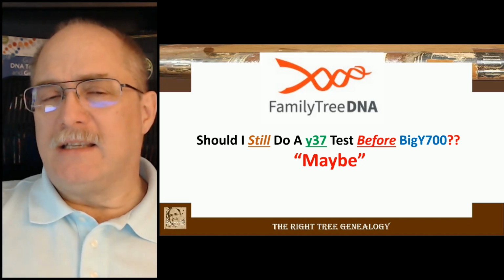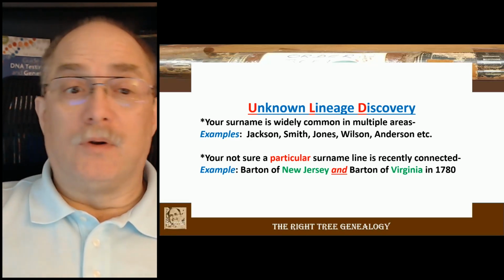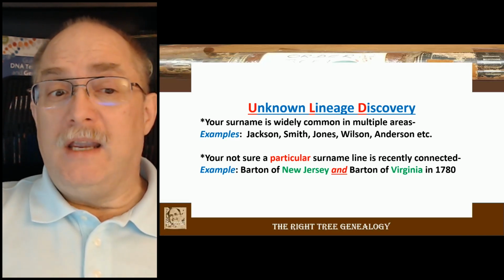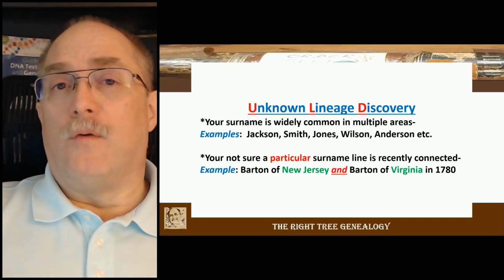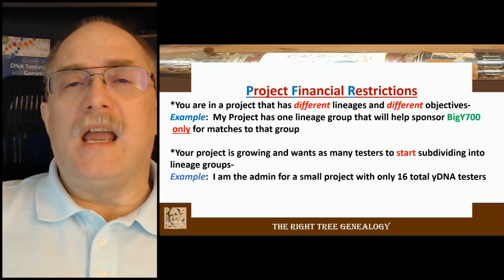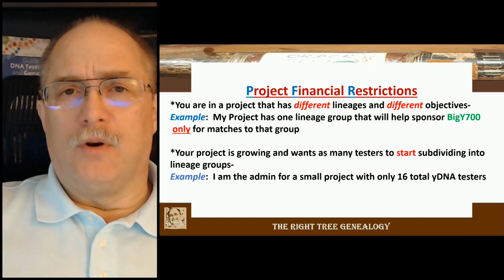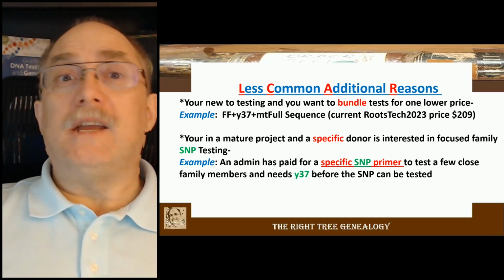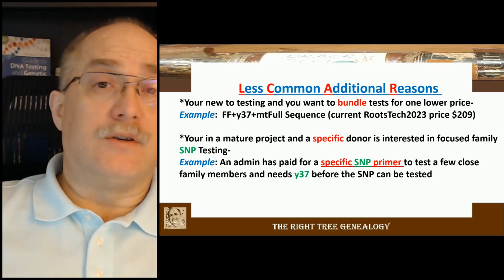FTDNA- y37 Before Big700?? Maybe! - March 10 2023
VIDEO NOTE:  This video covers why some testers may choose y37 testing before BigY700, even today.  Includes savings information later in the video.